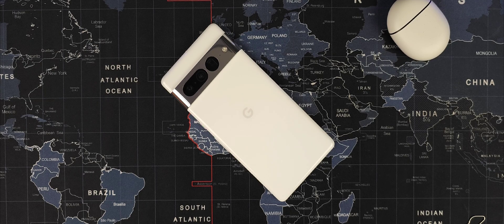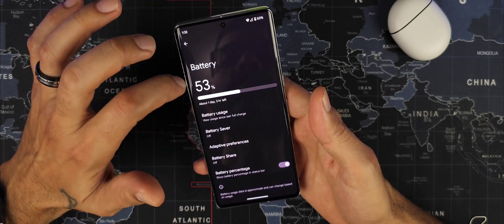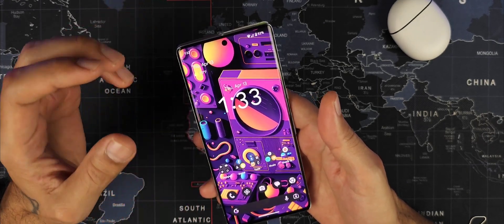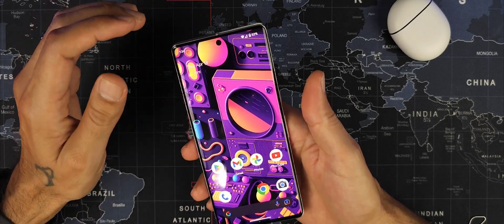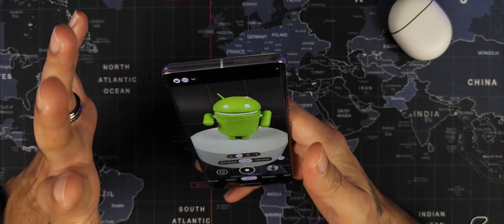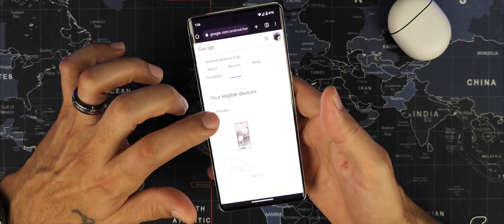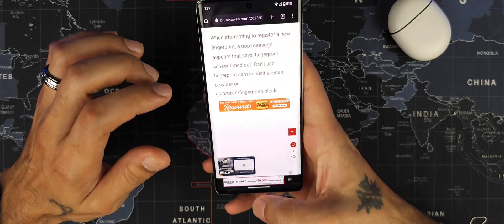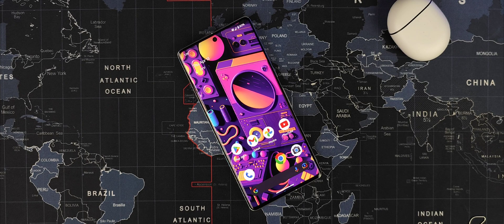Google Pixel 7 Pro Android 14 Beta Issues. Definitely a good start!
The Official Android 14 Beta is here! Here are some known issues that cone with is update.